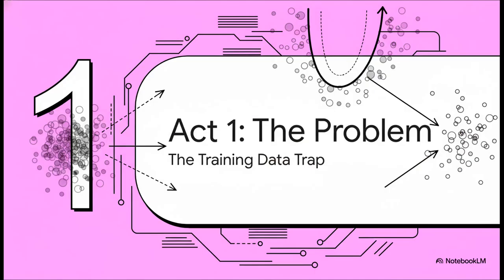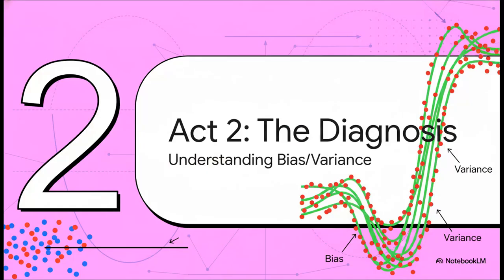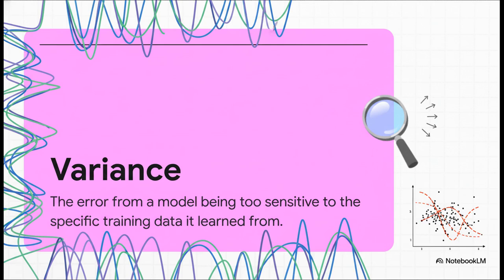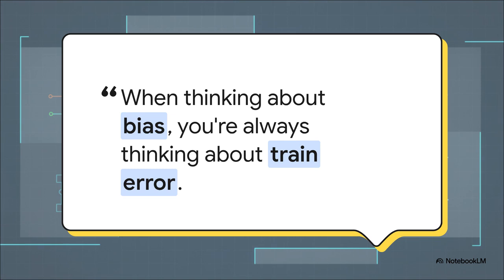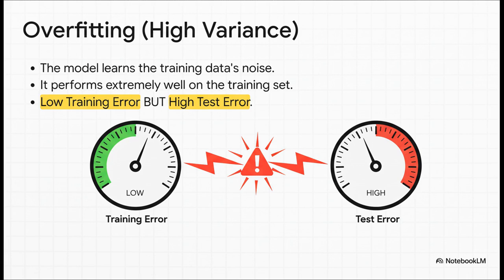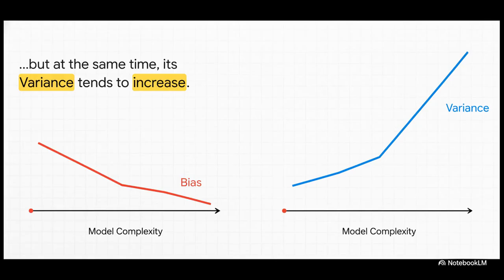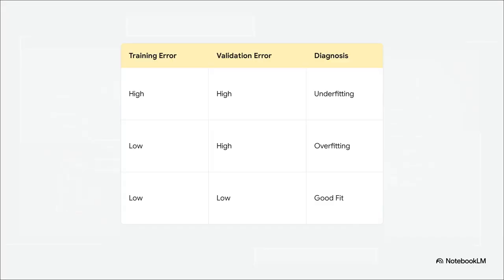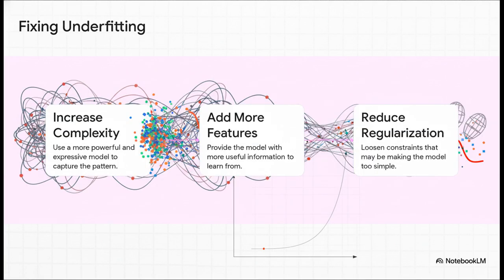Why Your ML Model Fails | Bias vs Variance Explained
If your machine learning model performs perfectly on training data but fails in real-world predictions, this video will show you exactly why.

In this video, I break down the Bias-Variance Tradeoff in Machine Learning using simple intuition and visual examples.

You will learn:

what bias and variance really mean (with intuition)
why models underfit and overfit
how training vs validation error behaves
how the bias-variance tradeoff works
practical ways to fix overfitting and underfitting

This video is ideal for beginners in machine learning, data science, and AI.

Chapters:
00:00 Introduction
00:40 Why Bias-Variance Matters
01:40 Bias and Variance
03:24 Underfitting and Overfitting
04:03 Bias-Variance Tradeoff
05:24 Practical Fixes
05:55 Fixing Overfitting
06:19 Fixing Underfitting
06:36 Summary and Key Takeaways